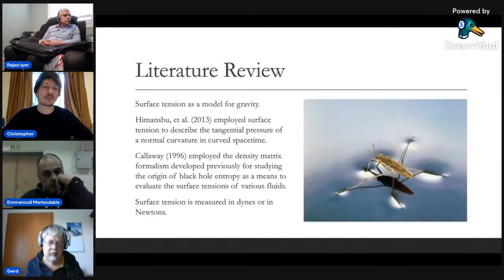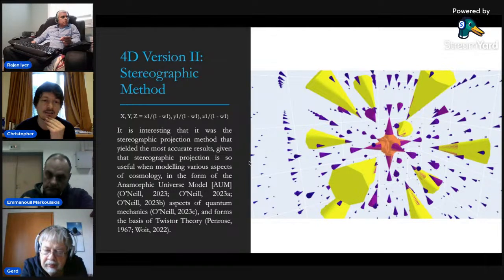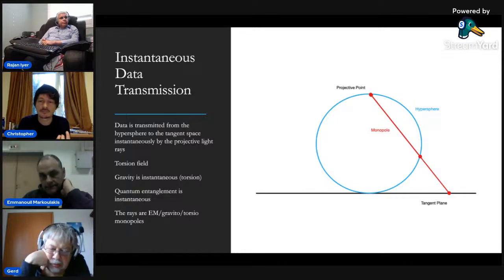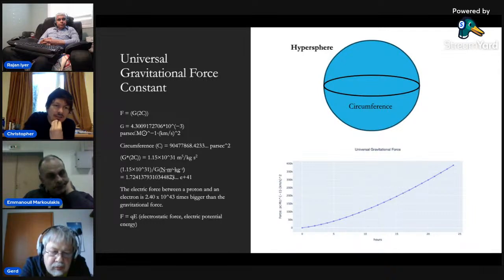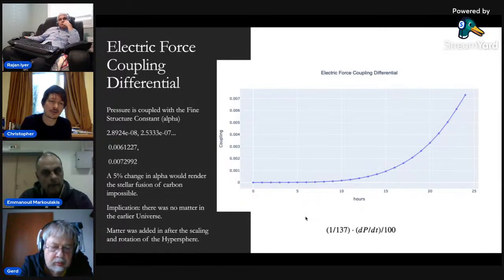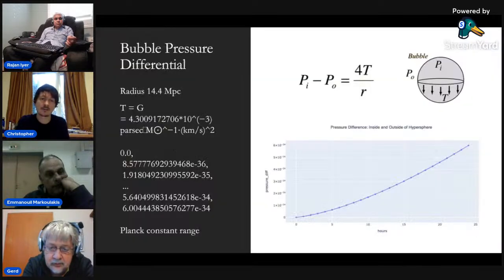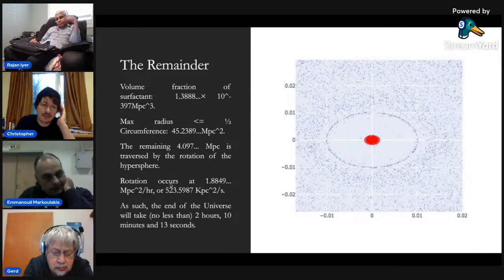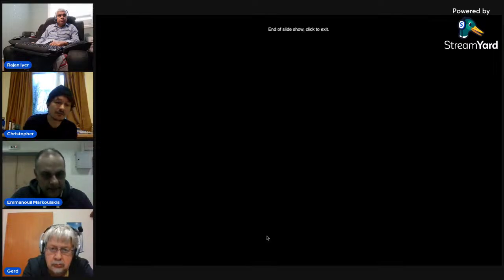Surface Tension Gravity | Anamorphic Universe Model Research | TEGS Livestream | 2024/02/17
The end of the Universe is modelled using properties of surface tension, an introduced surfactant, and a gradient between strong and weak gravity. Strong and weak gravity, in this sense, is not the usual definition; either supplied by MOND or as varying scales in the strength of gravity, but rather different regions of space which have different surface tensions. The gravitational constant of Ordinary Space (G) is likened to the surface tension of water, whereas the equivalent gravitational constant of Surfactant Space(G’) is likened to the surface tension of some hydrosoluble surfactant, such as sodium alkyl sulfate. TheSurface Tension Gravity (STG) gradients between the Ordinary Space (G) and the Surfactant Space (G’)produce a mass transfer across the interface of the hypersphere surface and the bulk subspace. Using an estimated (lower) surface tension value for G’, it is possible to calculate the speed of the mass transfer using the equation for Marangoni Effect developed by Roché et al. The mass transfer speed is calculated using the Zero Point energy value, which suggests that this is the correct value for vacuum energy, as theCosmological Constant gives values inconsistent with nature, theory and observation. If true, this not only solves the Cosmology Constant Problem, but also shows that the Cosmological Constant was Einstein’s“greatest blunder”. The Marangoni Cosmological Flow equation gives a result of 3.0*10^(-130), for the initial volume of the Surfactant Space and a mass transfer speed of approx. 41.1418... Mpc/s^-1. After this, the Marangoni Flow subsides to 7.7295...*10^(-39) pc/s^-1. The radial expansion is accompanied by arotation of the hypersphere, which compresses and elongates the compacted G-space into a kind of ‘sharp spear’ that pierces the heart of the Milkyway Galaxy, leaving destruction in its wake. Based on the circumference of the hypersphere and the rate of rotation of the early Universe, the total duration for the destruction of the Universe amounts to around (but certainly no less than) 2 hours, 10 minutes and 13seconds